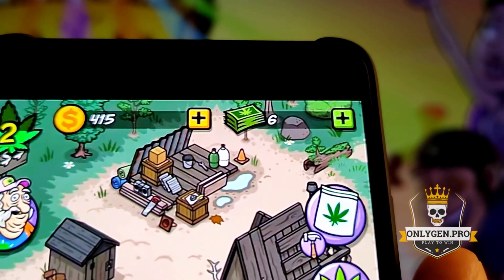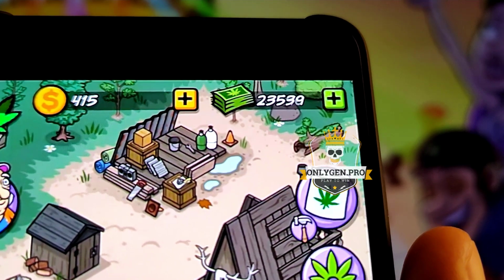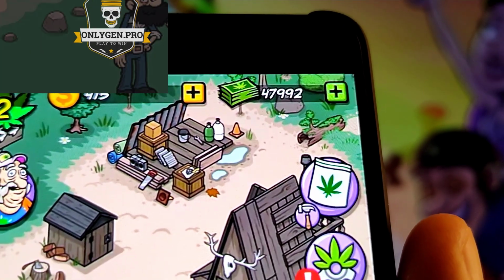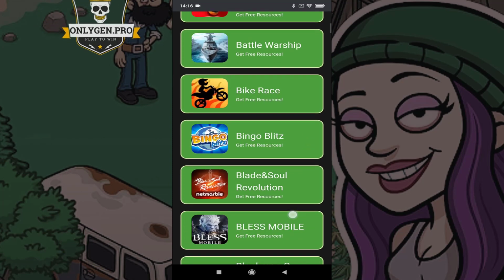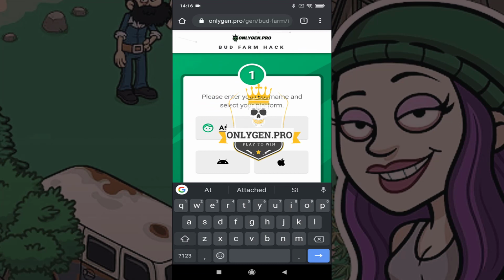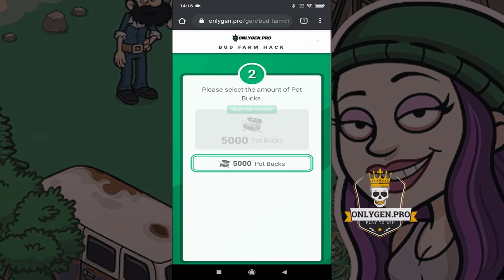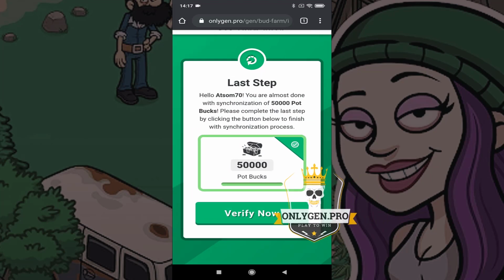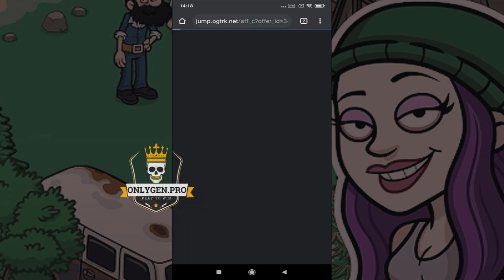Bud Farm Hack tips 2024 ✅ How To Get Pot Bucks With Bud Farm Cheat 🔥 MOD APK for iOS & Android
Hi there mobile game player! Now I'll demonstrate our update and better Bud Farm hack Tutorial for Android or iOS phone or tablet. Using this method anyone can easily get alot of Pot Bucks and also improve gaming experience and fun. Everything you require to do is stick to our video guide. Enjoy!

How to hack Bud Farm? It is a pretty easy hack method, if you follow these tips, you'll be able to do it in just a matter of minutes.
Bud Farm MOD APK is developed and protected by the best coder, This Bud Farm hack has tested by manies player now and we obtained awsome feedback froom them.

If you have some problems or maybe idea on how to improwe auer Bud Farm MOD APK should we do in the near future, feel free to write in the comment area.